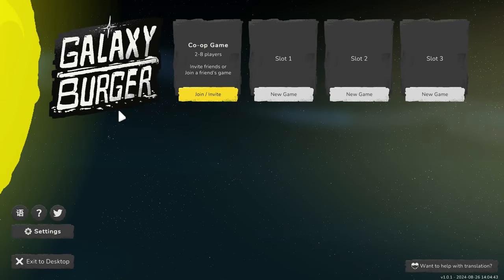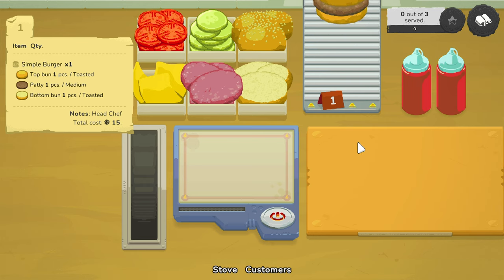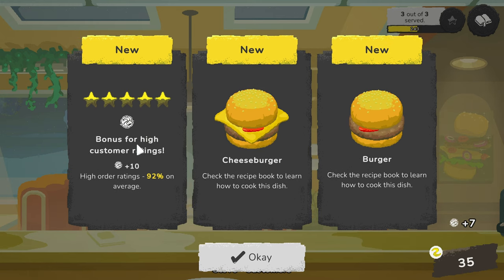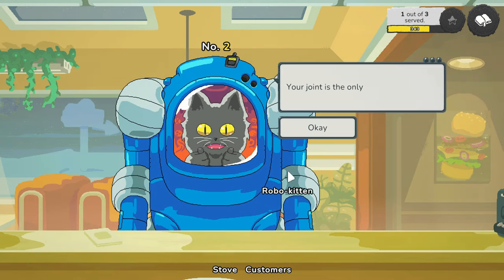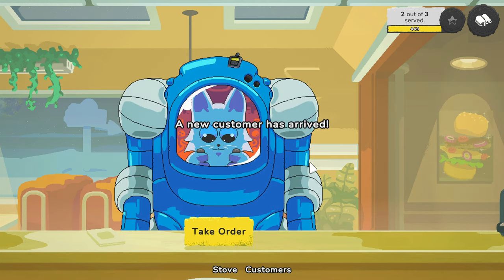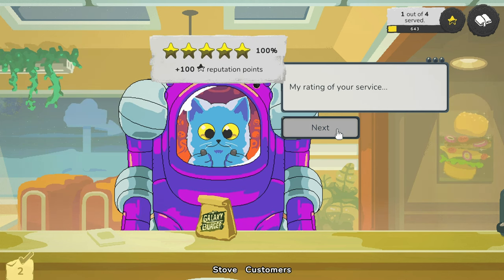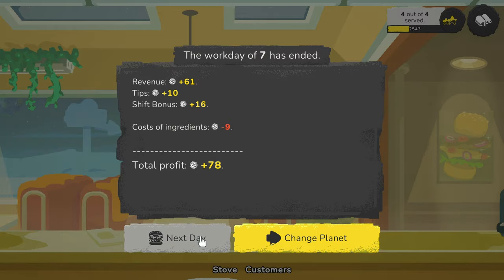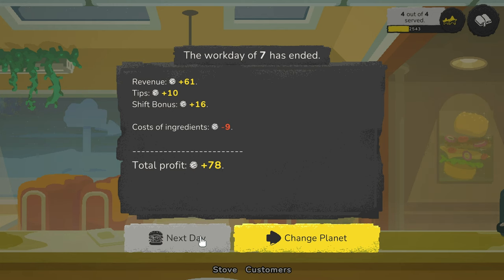Cooking for Mecha Cats! Galaxy Burger, A Cosmic Kitchen - First Look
Hey there, space chefs! Today, we’re diving into the cosmic kitchen of Galaxy Burger. Get ready to flip patties for aliens, mecha cats, and astronauts in this out-of-this-world cooking simulator. Whether you’re a solo chef or teaming up with friends, this game promises a galaxy of fun. Let’s fire up the grill and see what delicious chaos awaits! 🌌👩‍🍳🍟

Ready to cook up some cosmic burgers? Let’s get started!

Some music in this video may have been from Audiio.com, why not check it out and get 70% off your first year subscription of Audiio Pro...yup you read that right 70%!